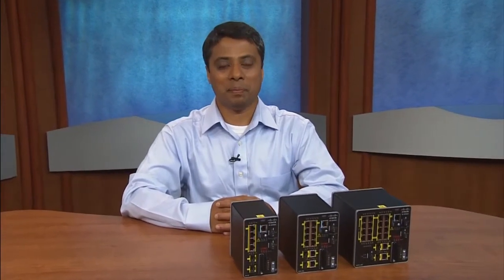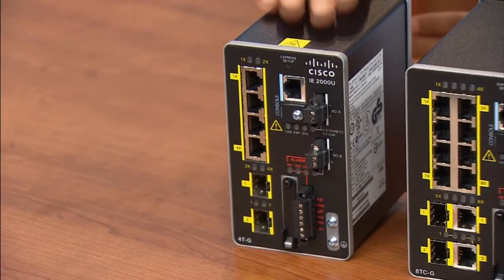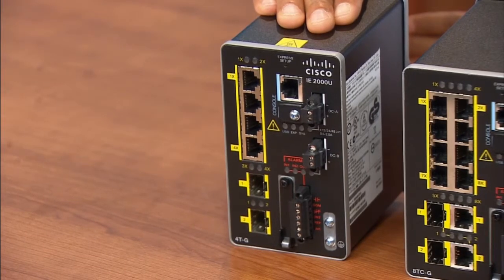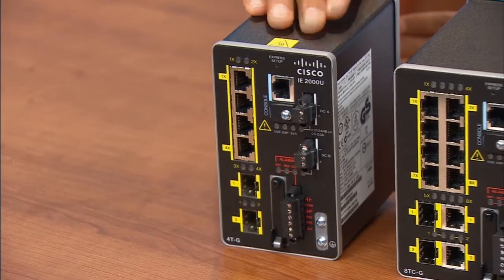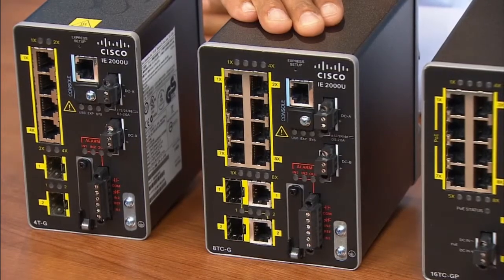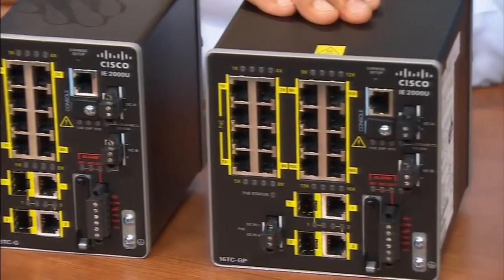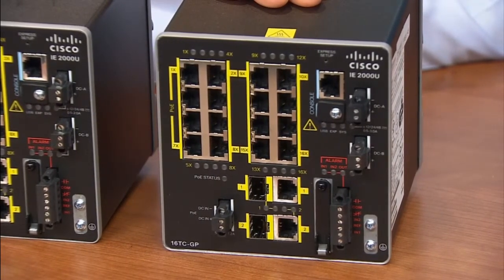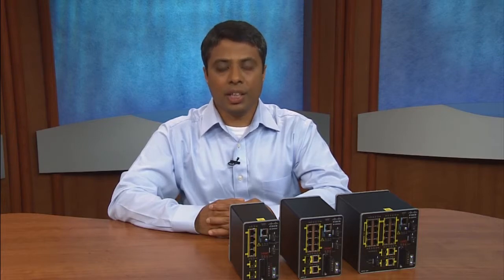Cisco Industrial Ethernet 2000U Series Switches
Video Data Sheet